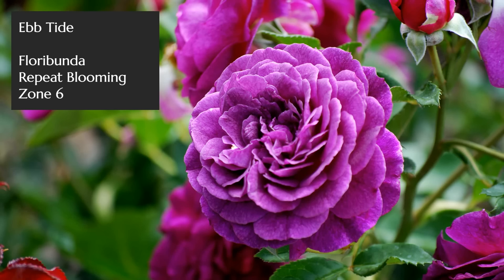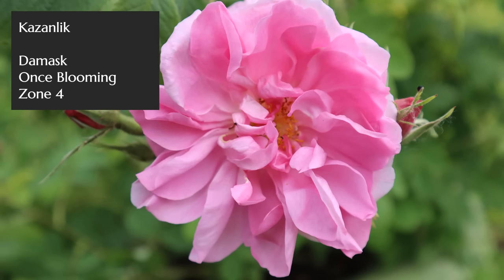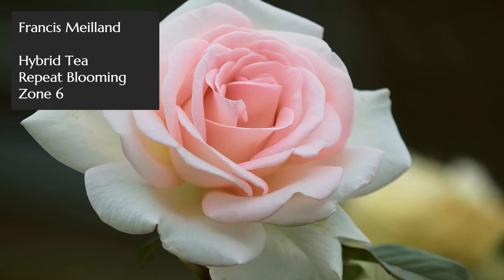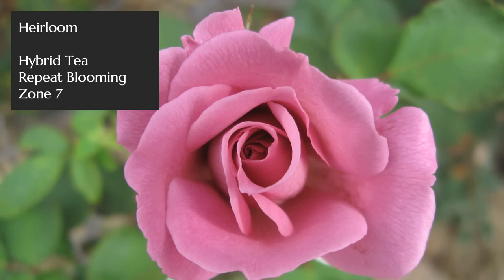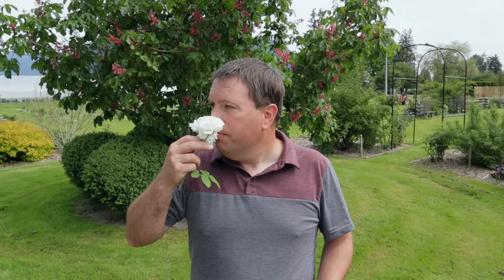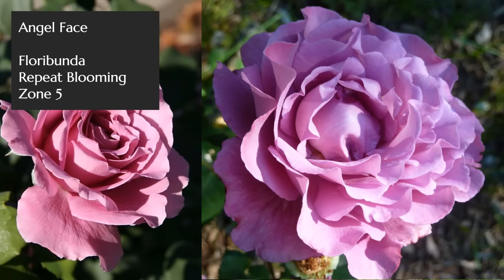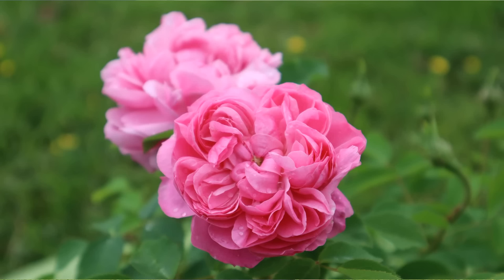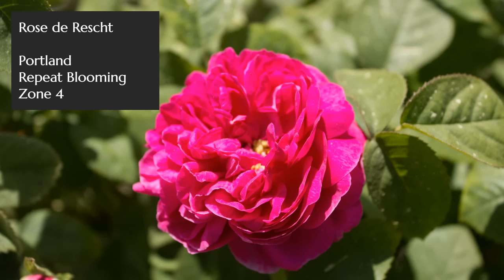20 of the Most Fragrant Roses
I've selected 20 of the most fragrant roses to put in your garden - renowned for their various perfumes, but also chosen for a diversity of flower colors, forms, growing habits and bloom cycle. Which rose has the strongest fragrance of all? You tell me.

I mentioned I would link to the David Austin guide on rose fragrance

There are more than a few ways gardeners can describe the scent of their rose: sweet, Damask, fruity, spicy, myrrh, citrus, tea and musk. I've given some examples for most of these. One important note: not everyone can agree about the character if the fragrance of a given rose. That's biological, I'm told, with some people being far more sensitive to some scents over others. So the real test about the "best" rose perfume is in the nose of the beholder, so to speak.